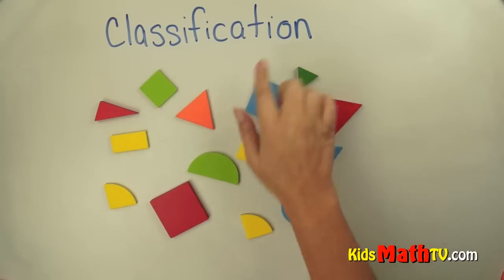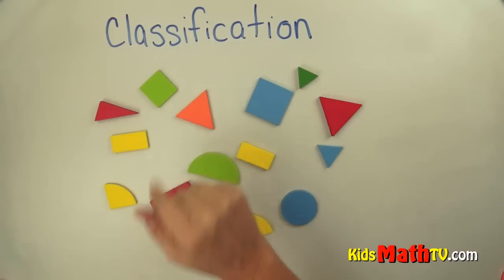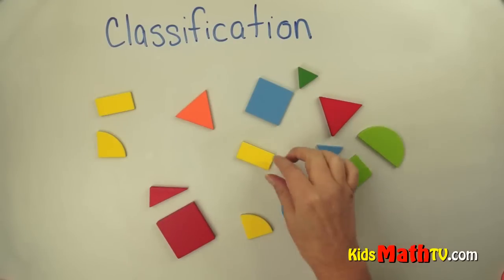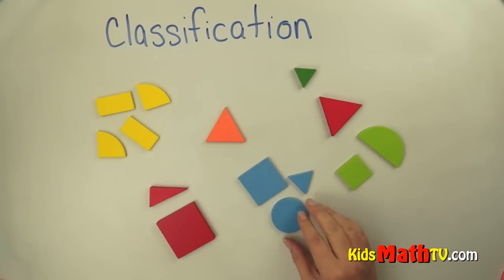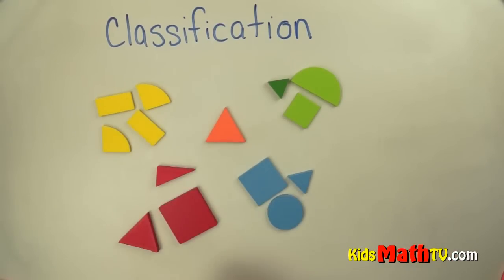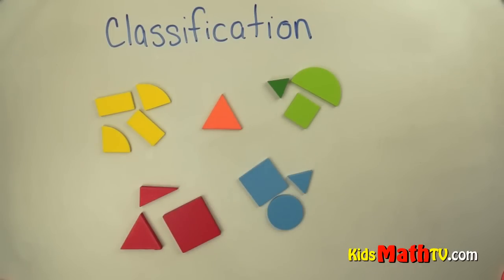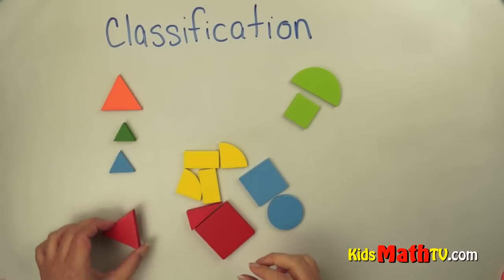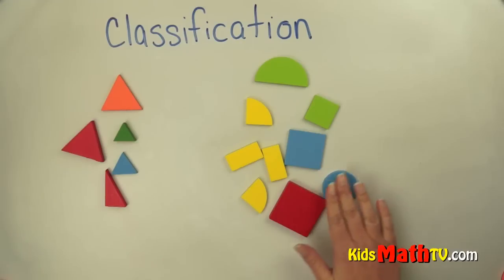Patterns & Classification lesson with objects. For kindergarten & 1st grade kids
Lesson on learning patterns and classifying similar objects either by shape, color or size. Math tutorial for Kindergarten and 1st grade children